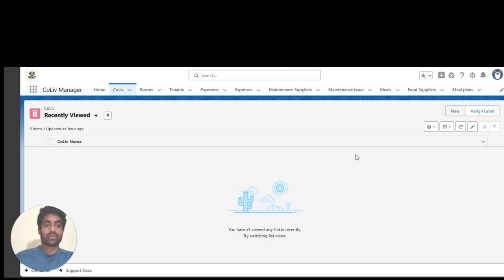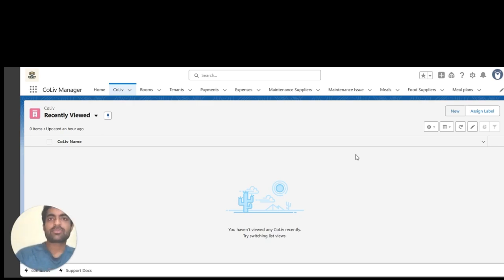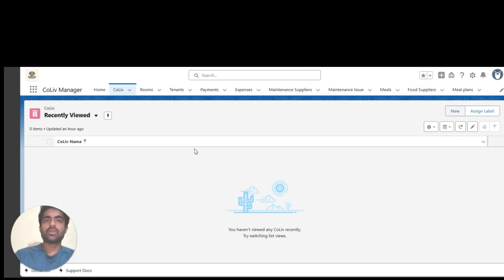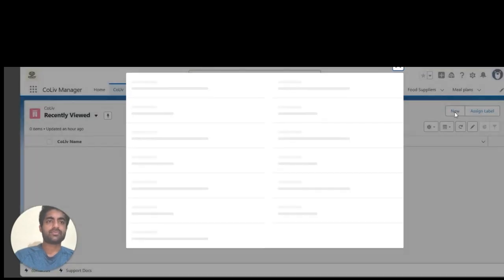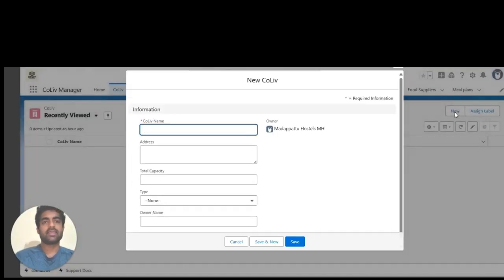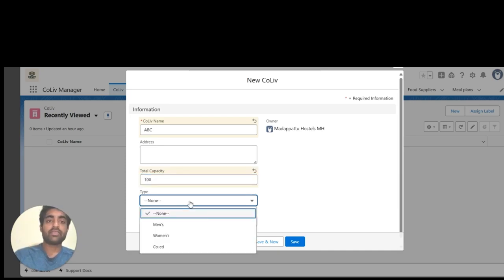CoLiv Manager Overview 🚀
Welcome to the Co-Live Manager Overview! 🚀

In this video, we walk you through the Co-Live Manager platform – a powerful tool designed to streamline and simplify the management of co-living spaces. Whether you’re handling multiple tenants, properties, or payments, this overview will give you a clear picture of how to make the most of the system.

✅ What you’ll learn:
 • Dashboard functionalities
 • Tenant and lease management
 • Maintenance tracking
 • Reporting & analytics
 • Communication tools